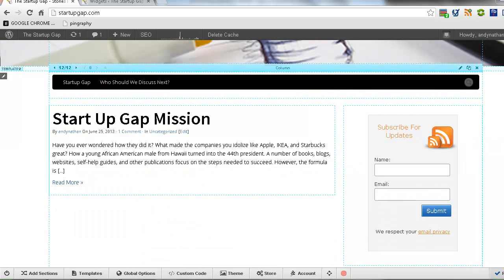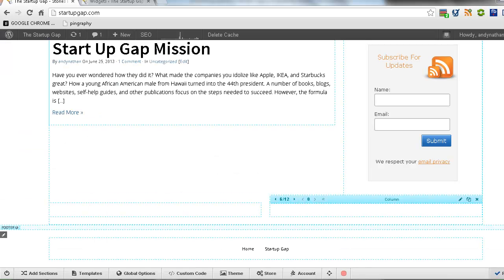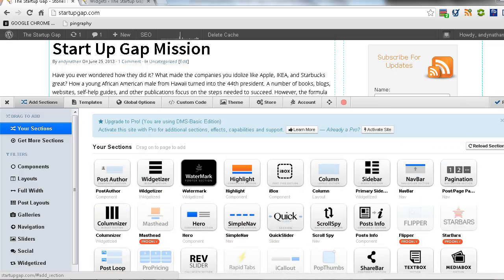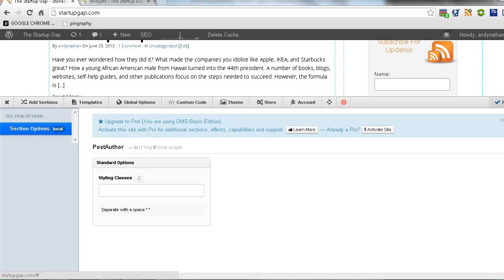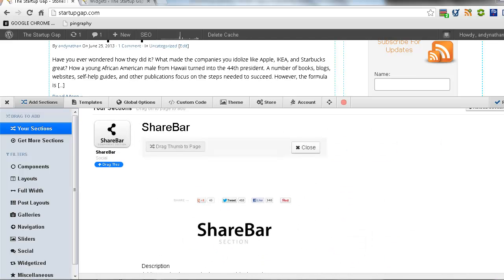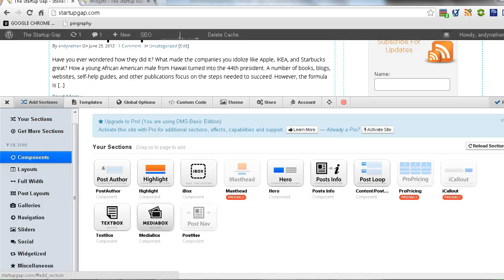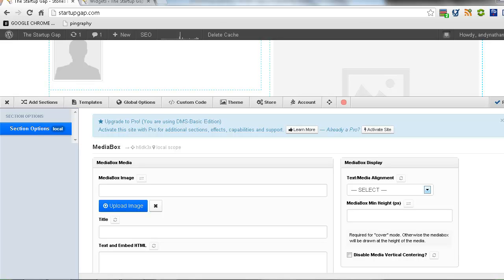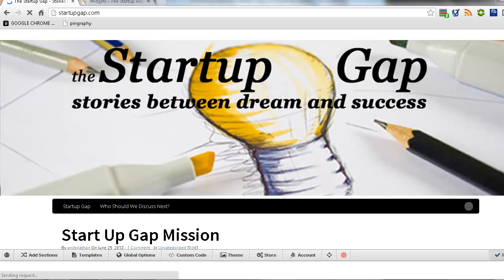Pagelines DMS Walkthrough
(Example Site Used With Pagelines DMS)

The new Pagelines DMS WordPress theme came out at the end of last week. This theme is a game changer. With the ability to easily customize every part of your WordPress theme, competing themes will have to start competing at this level to continue developing high end WordPress themes.

Plus, the front end drag and drop system only available when you use Chrome is pretty cool as well.